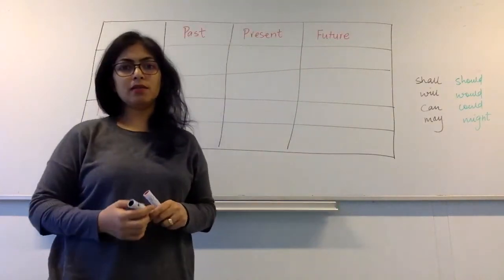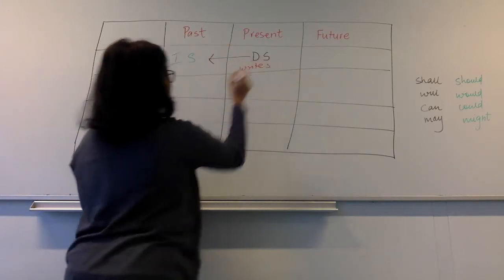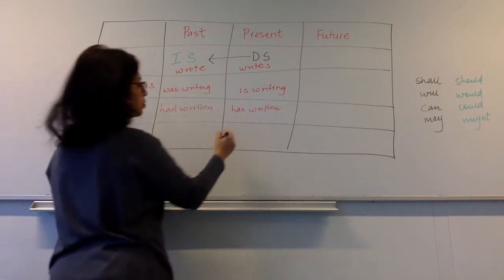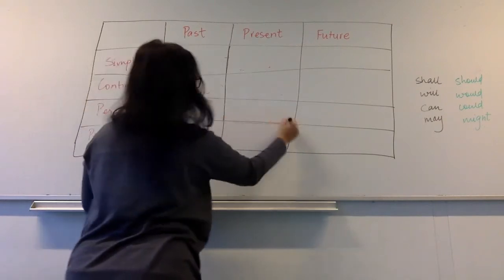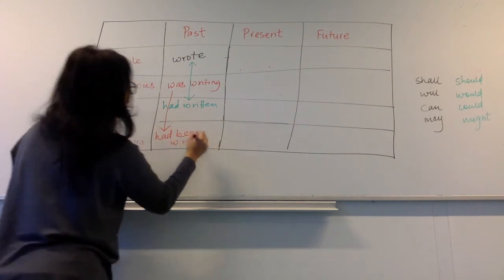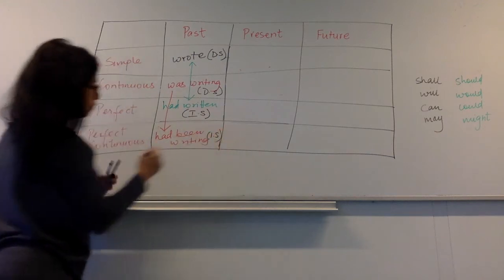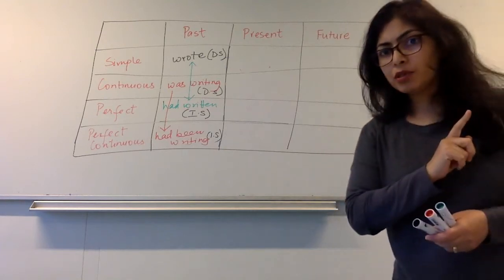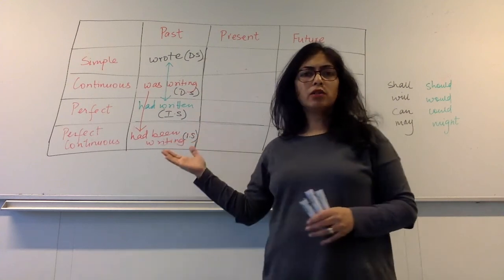Direct & Indirect Speech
Direct & Indirect Speech (Rules)